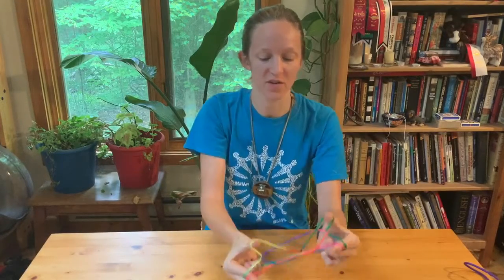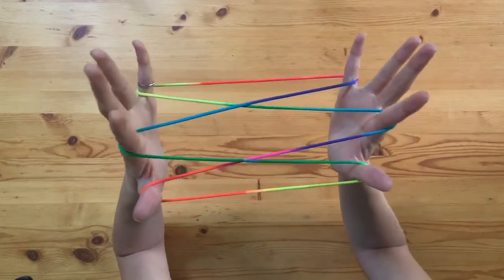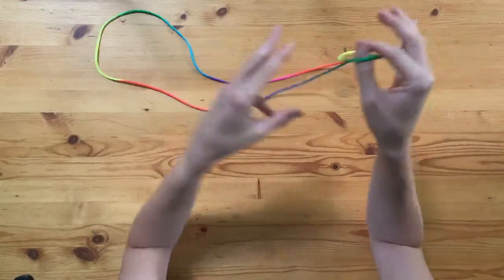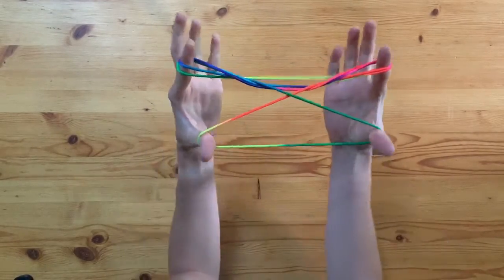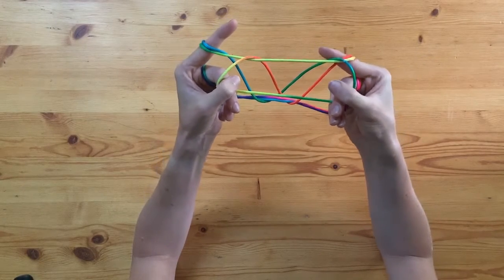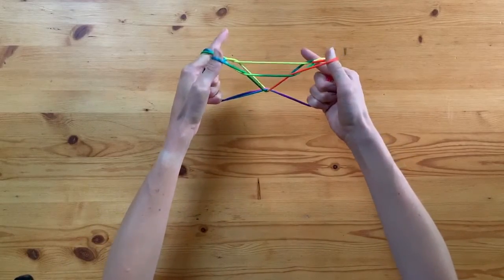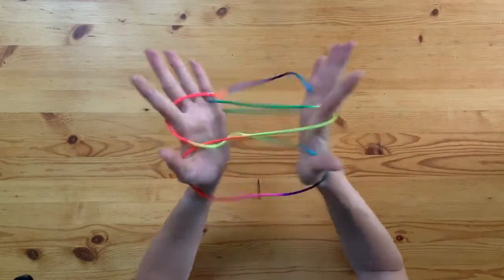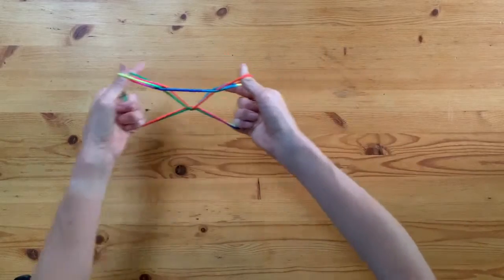Canoe - String Games with Soleil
Learn the canoe string figure with Soleil at Circle R.
This figure is also known as the hammock or nest.